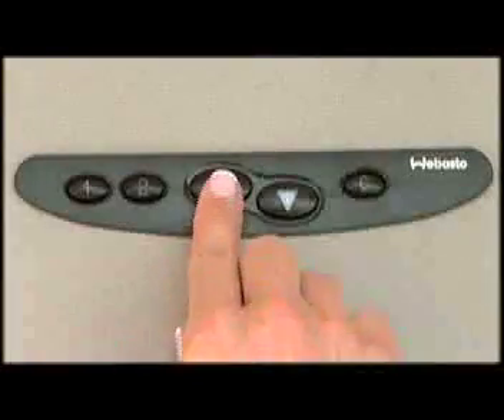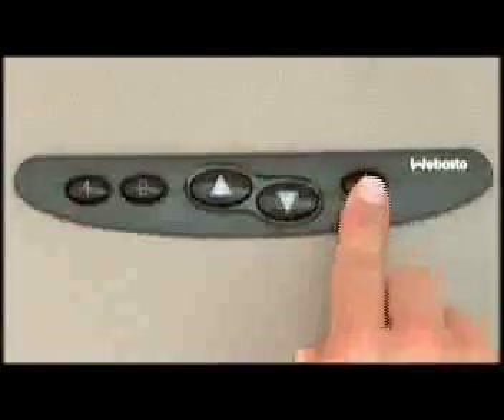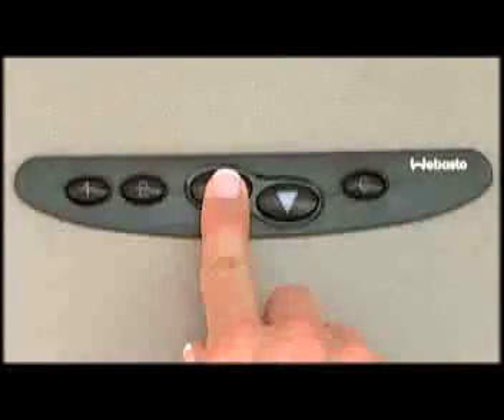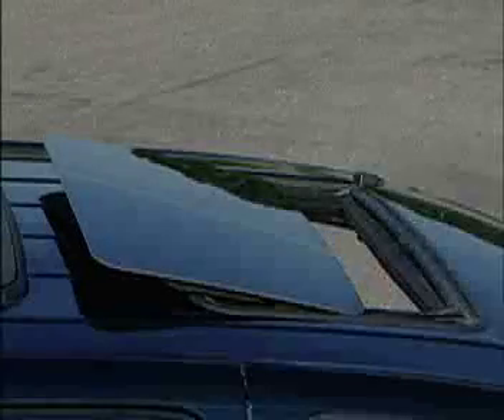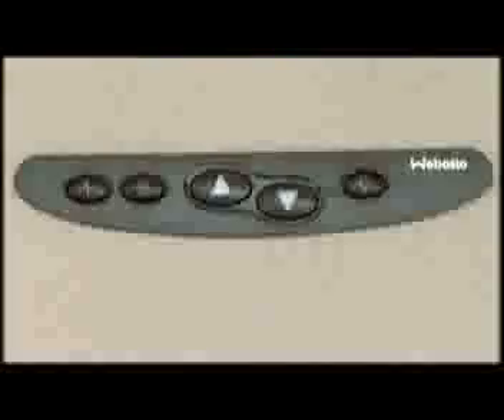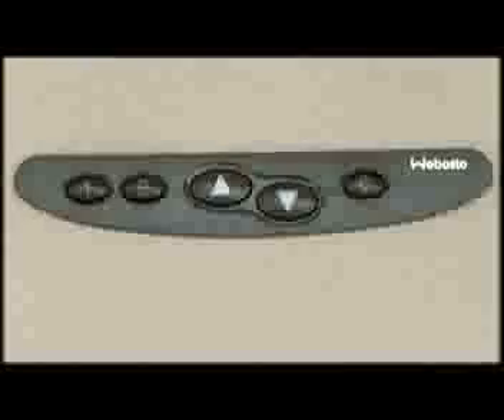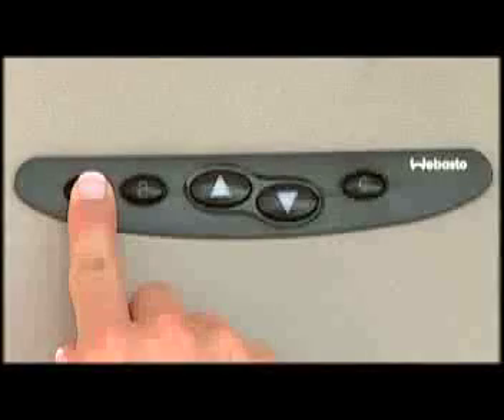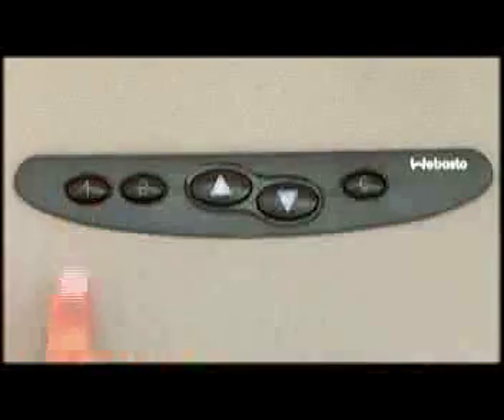Hollandia 320 and 321 Controls Video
Operations description and video for the Hollandia 320 and 320 Medium and Large Power Inbuilt Sunroofs.